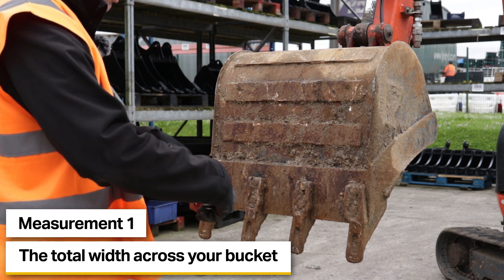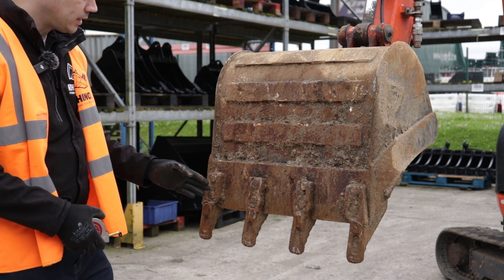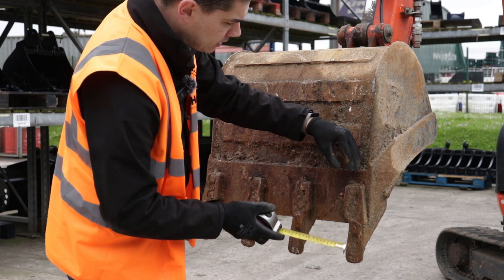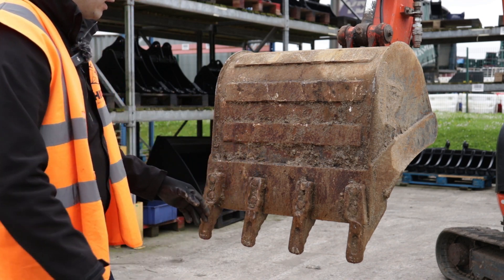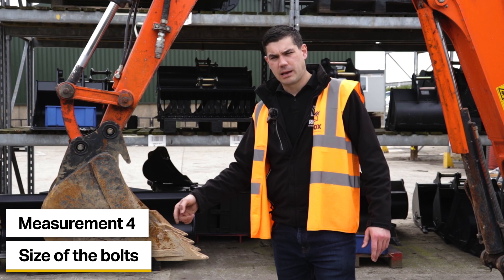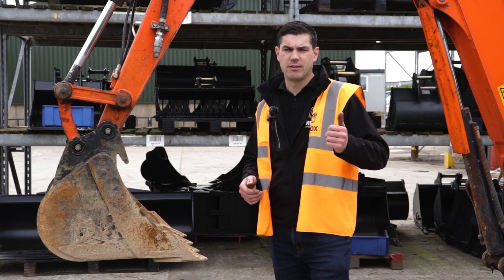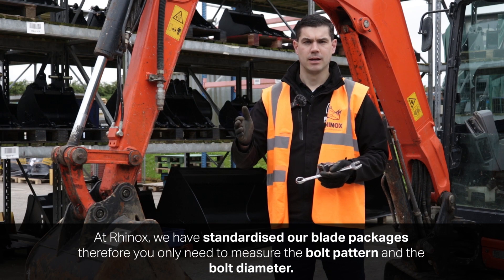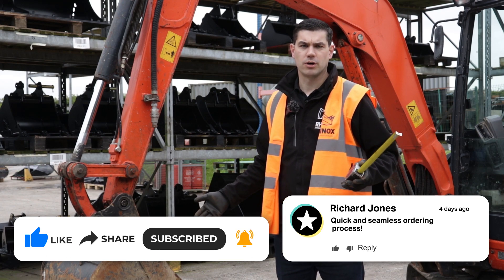HOW TO: Measure your Bucket for a Bolt-on Blade (Excavator & Telehandler Buckets)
Bolt-on blades are a MUST HAVE when it comes to prolonging the life of your bucket and in turn, saving you money on your jobs! However, how do you know what size blade to order? Well look no further because in this video, Dale gives us a step-by-step guide on how to measure your excavator or telehandler bucket to help you determine your blade size measurements!

0:00 Introduction
0:29 Measurement 1: The total width across your bucket
0:43 Measurement 2: End of the bucket to the first bolt hole
1:10 Measurement 3: Centres between bolt holes
1:39 Measurement 4: Size of the bolts
2:38 Bloopers